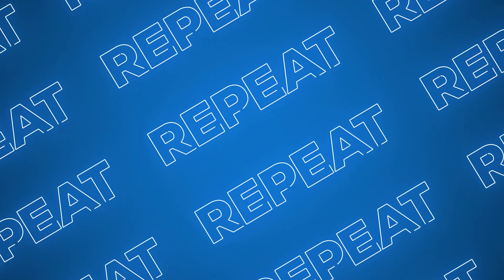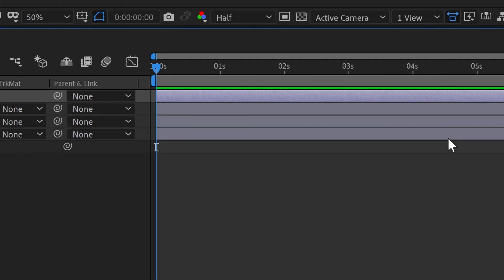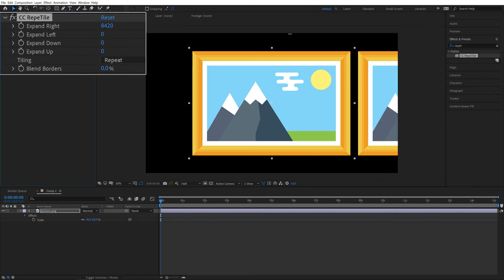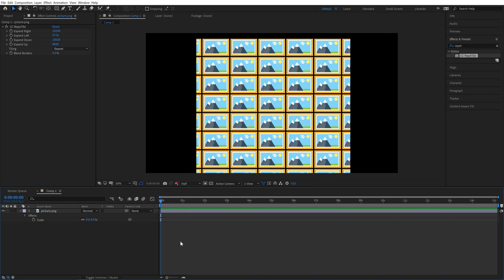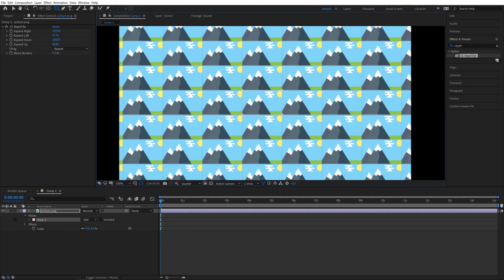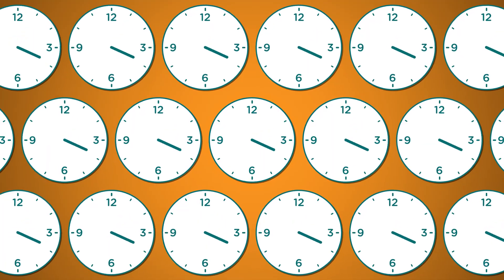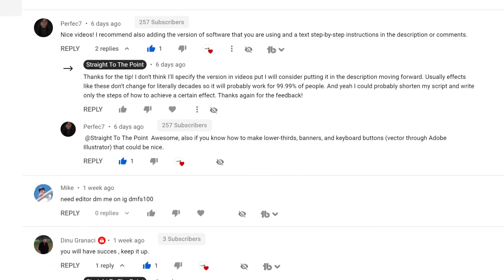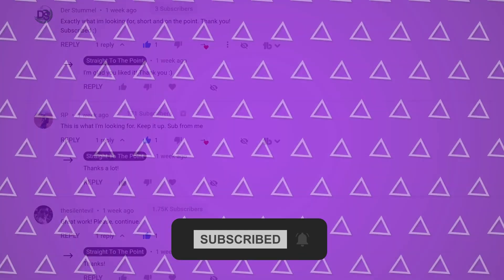How to repeat objects in After Effects [TUTORIAL]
In this tutorial you will learn how to use the CC repetile effect to repeat and tile objects, text or any layers in Adobe After Effects. This is a very useful effect since you don't need to duplicate your main layer multiple times, position and parent it and do all that time consuming stuff. It only requires one layer! This is a very easy way to save time and computer resources since I found this effect is lighter on your system than making duplicates. You can animate anything in a pre comp and then apply the repetile effect after that. This way you'll have only one object animating and the other duplicates will only be mirroring your original layer reducing the computing power needed to render the final video. However this has some disadvantages, you might run into "layer size too big" problem but in my testing this error doesn't impact anything, just click "ok" and dismiss the message. Another problem is that you cannot affect the individual duplicates with any effects which can e troublesome and you might need to use a different technique. Changing the tiling type can really make the repeating dynamic and improve the overall look. I really like the brick texture and sometimes mirroring looks cool as well. I was originally using this effect for some animations including the animated text animation shown in the video.

TIME TABLE

00:00​ - Preview
00:13 - Main tutorial
00:45 - More examples
00:55 - Suggest Ideas for more tutorials

This video is about Adobe After Effects tutorials. VFX​​ aftereffects​ tutorial​